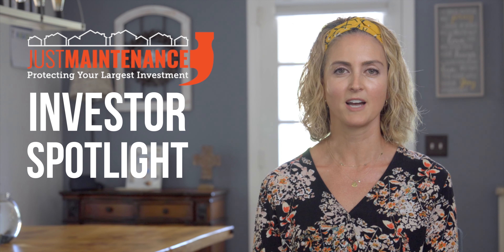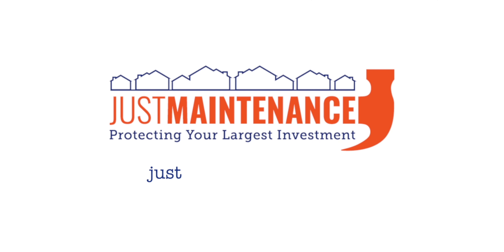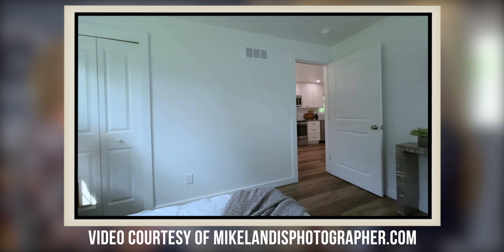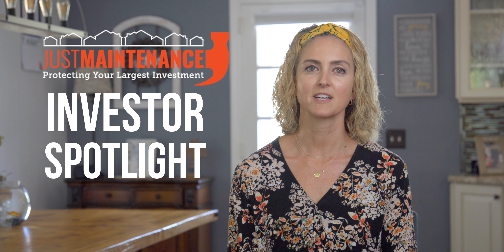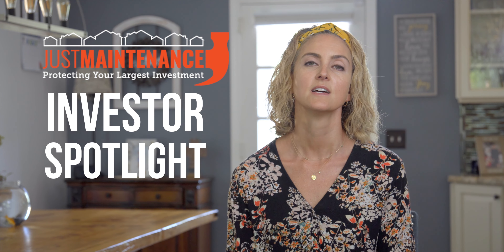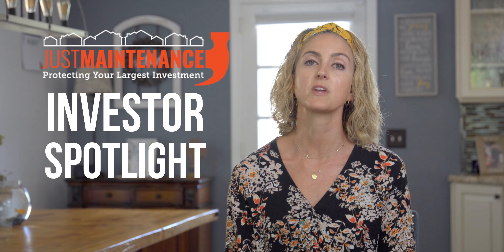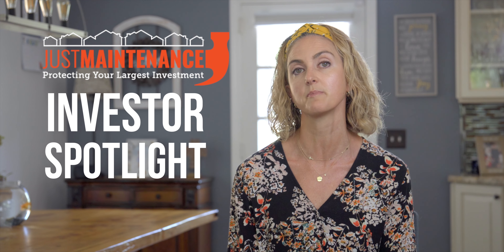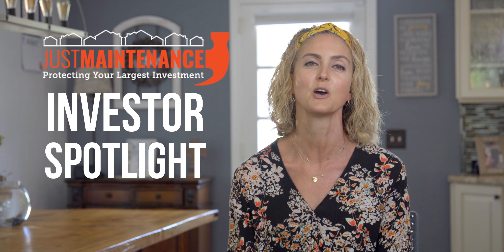Investor Spotlight - Tips & Tricks with Kelly DeTommaso on Home Staging to Maximize Your Sale Price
Are you a Real Estate Investor looking to make an "investment property" sale actually look and feel like home? Let's face it... pictures say a million words. As a real estate investor, we can often pick out which homes have been quickly flipped or a long term rental and those homes often do not command a premium price. For minimal investment, a home stager takes care of bringing your investment property to it's full potential by showcasing it's features and allowing homeowners to envision themselves living AND loving the home. Join us on this interview with Kelly DeTommaso as we talk about the benefits of hiring a professional stager to help you maximize your sale price.

If you are a Home Stager - we Just Maintenance would love to work with you! We can help your vision come to life if you need a Handyman to help you with touch up painting, hanging pictures, helping move furniture, and even cleaning! Whatever you need assistance with to execute your VISION, we  are here to help.